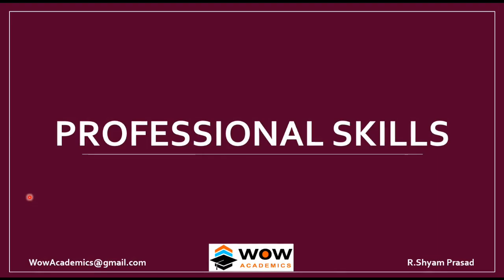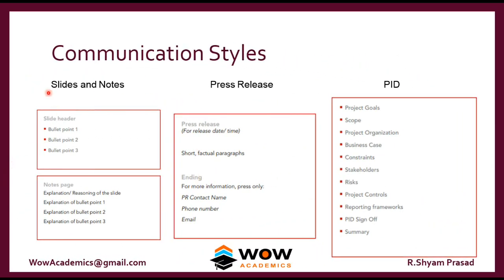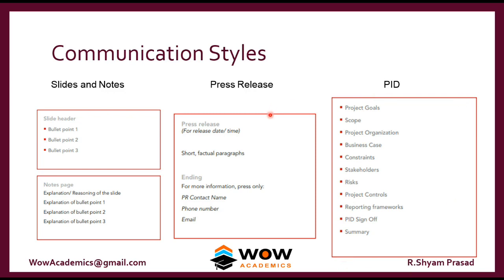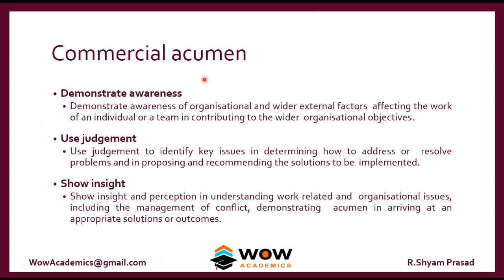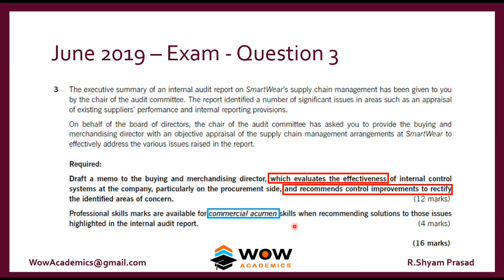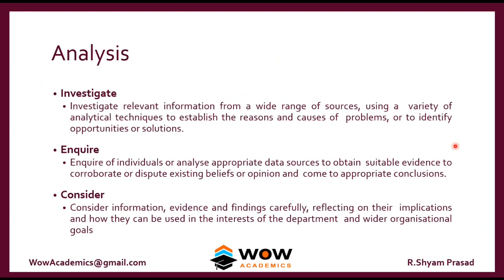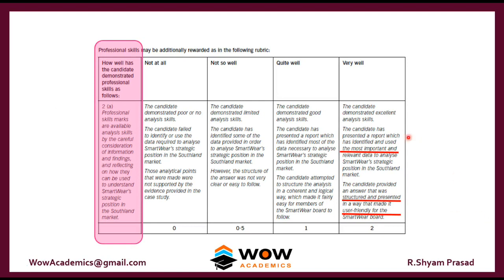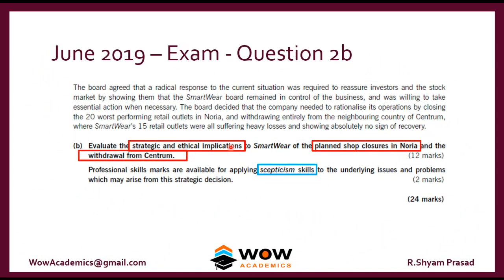ACCA SBL Exam Approach - Professional Skills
Learn about the Latest ACCA SBL Exam & how to approach the professional skills.